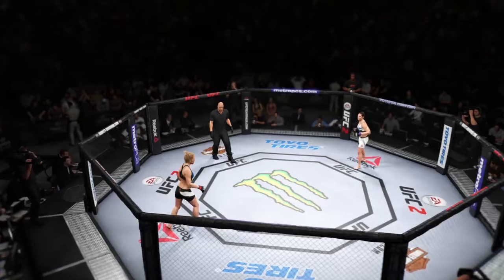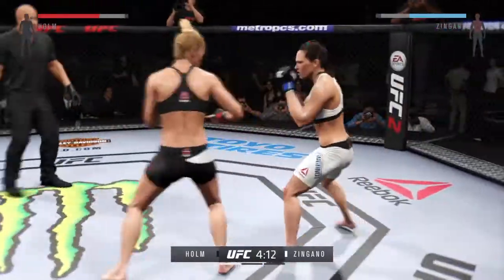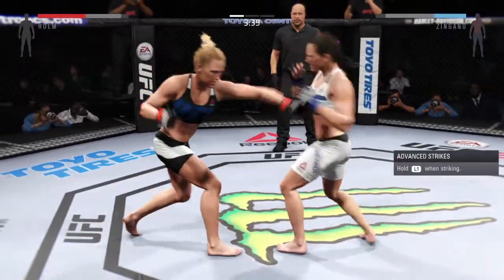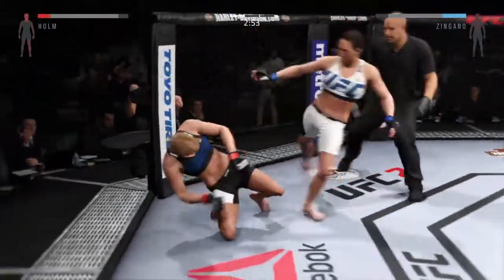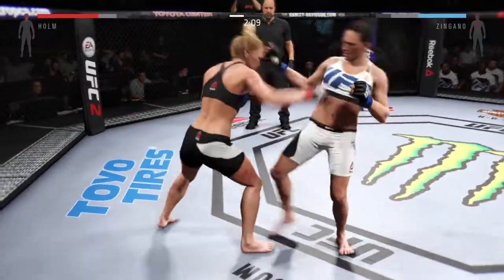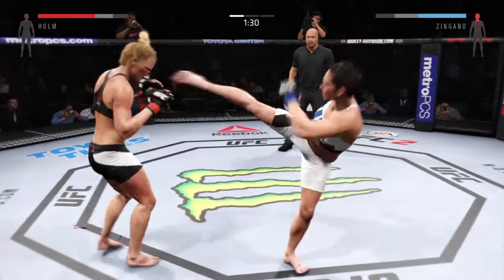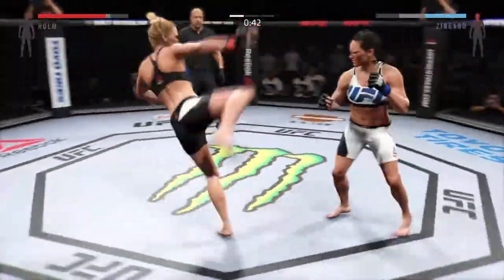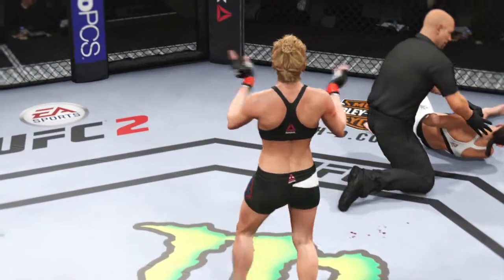EA UFC 2 - Massive front kick to end the fight! (PS4/720p/30fps)